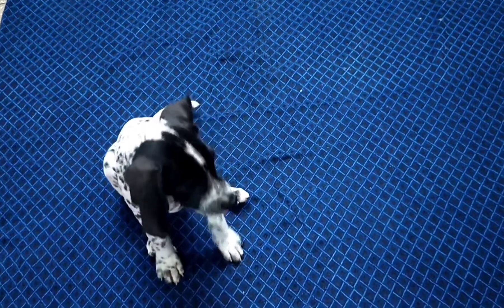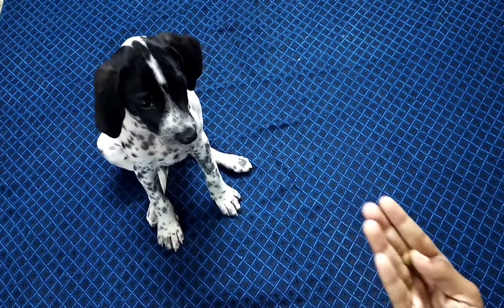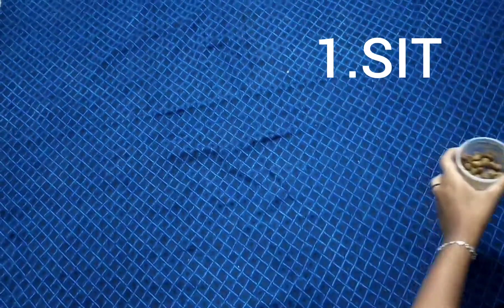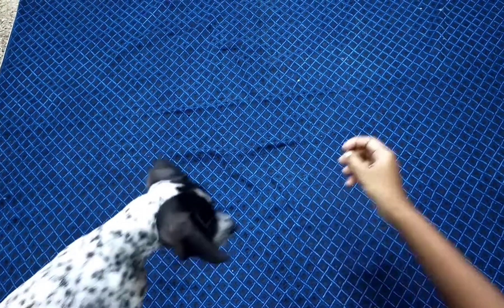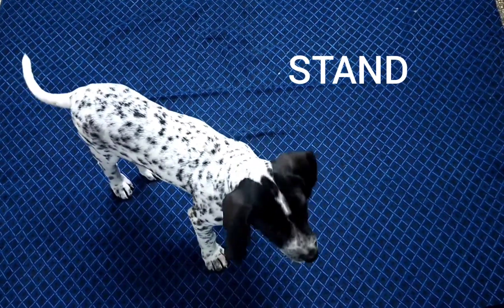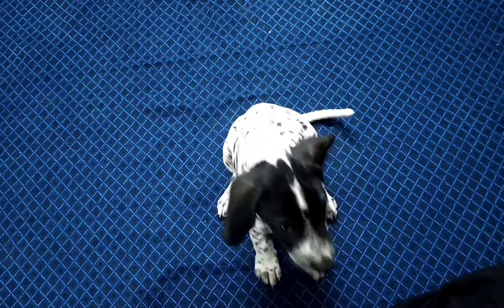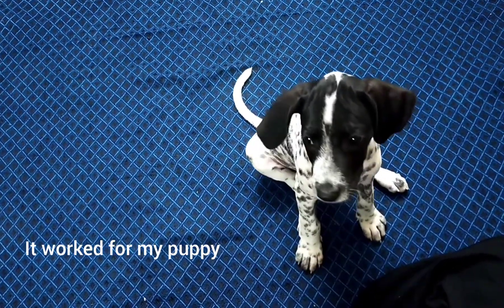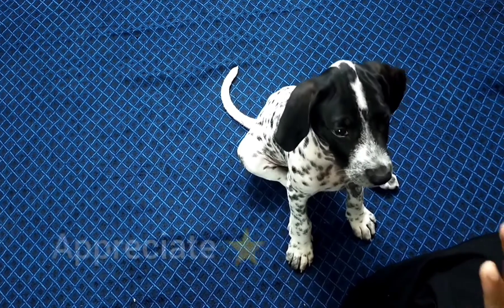how to train basic commands to puppy |Dalmatian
I've made a video about basic commands..I'm sure that I'll make more videos like this in future...
itz just a beginning
basic commands
train your puppy